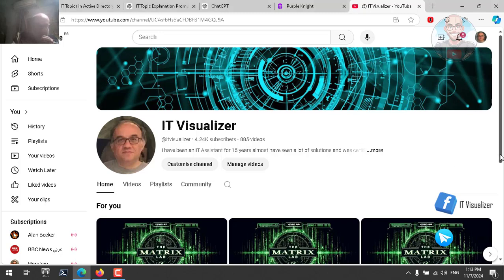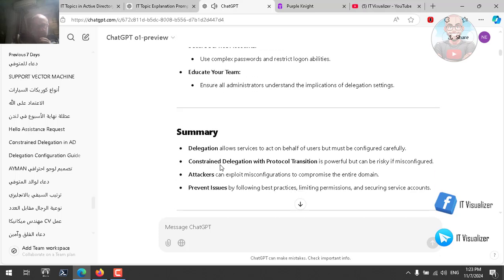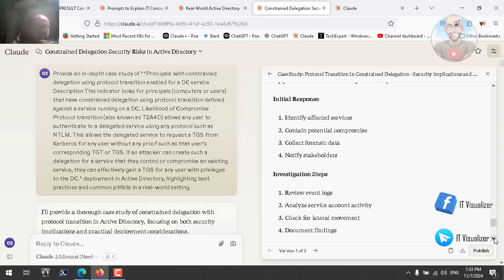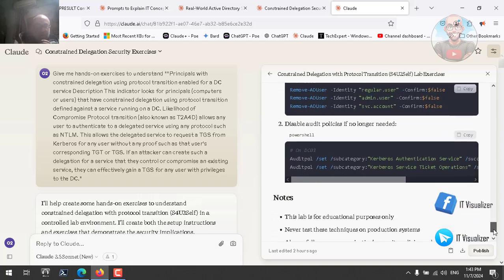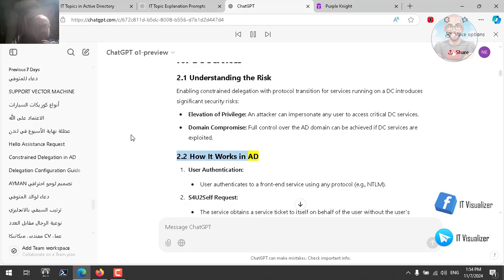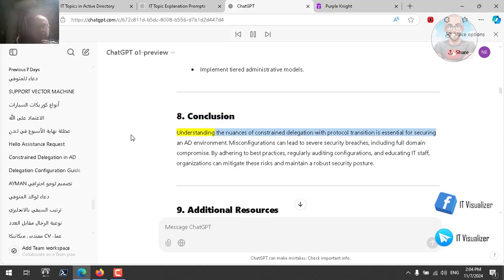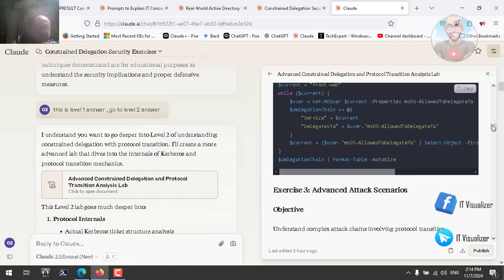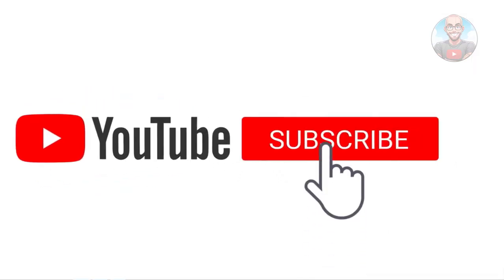67- Purple Knight Active Directory Security Assessment Tool Part 22